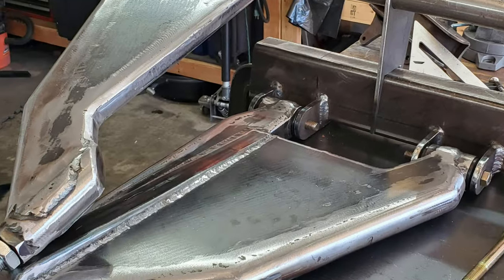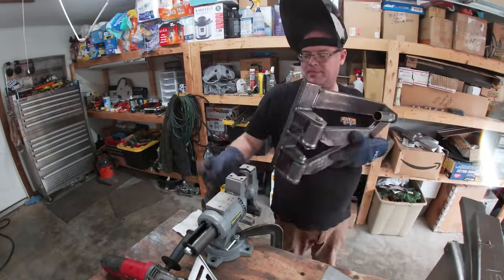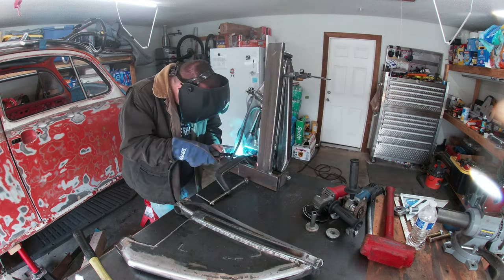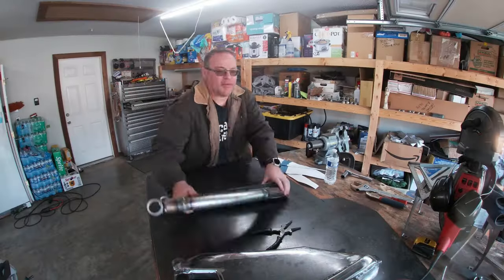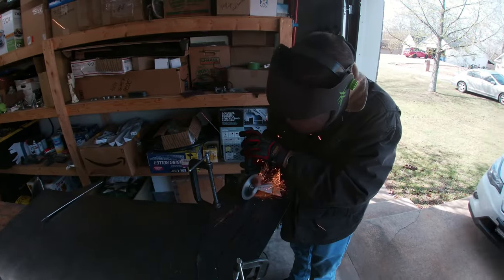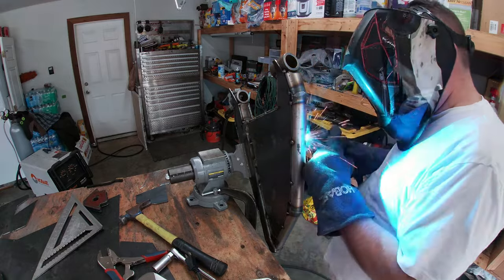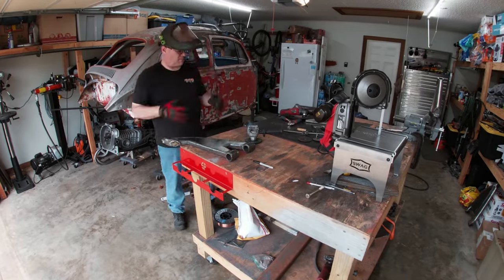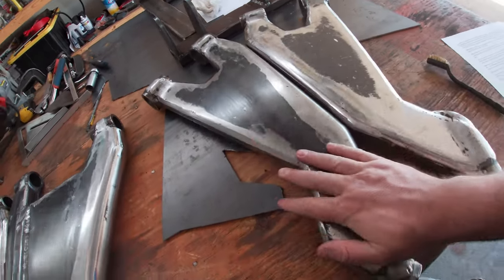Baja Bug Build (Ep. 37): Building The Other Front Arms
In today's video, I use my new jigs to build a matching set of arms for he front suspension.  This process was pretty labor intensive so the video is almost entirely time-lapse so you can see exactly how I did it.